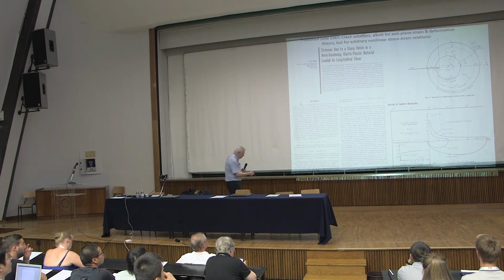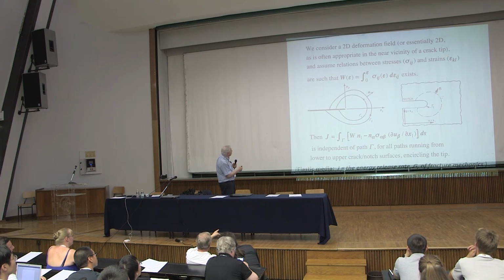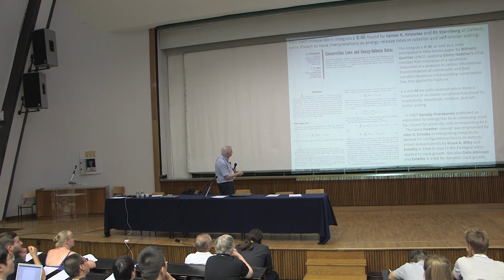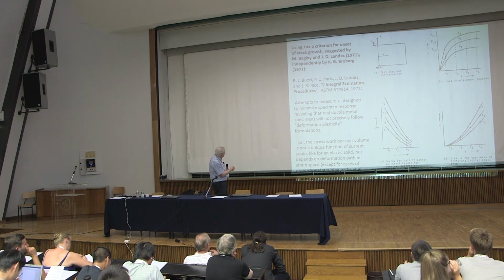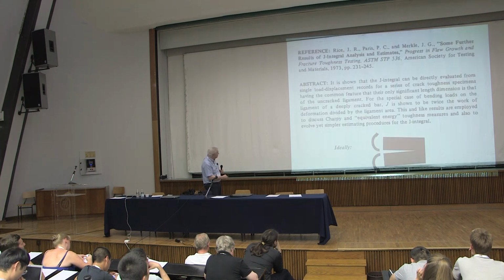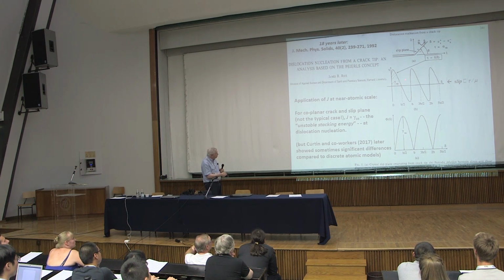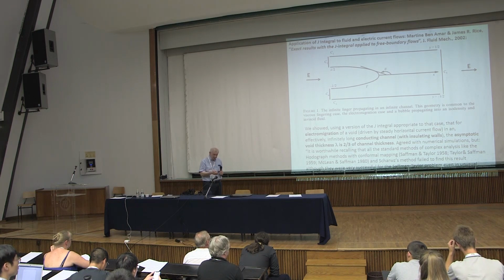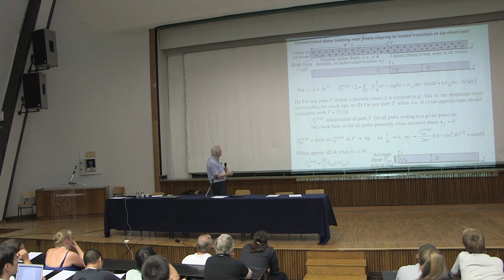ESIS Summer School 2018 J Rice Route to the J Integral and some of its applications on the occa